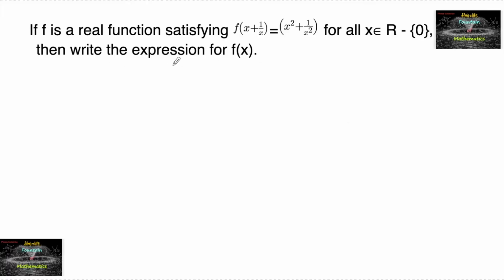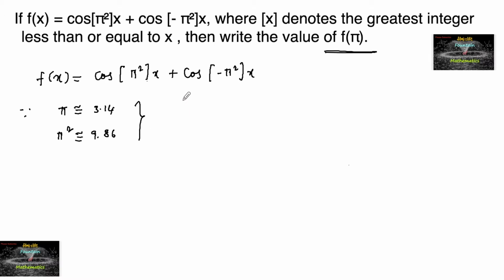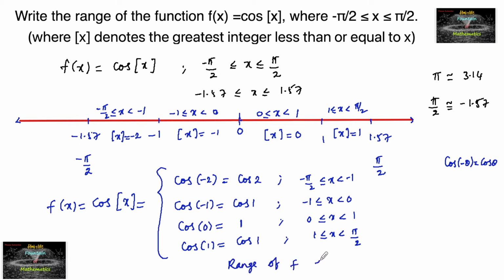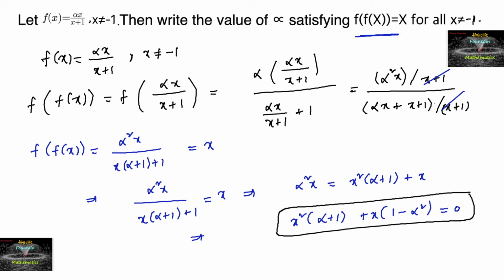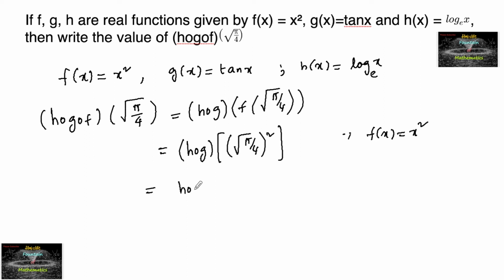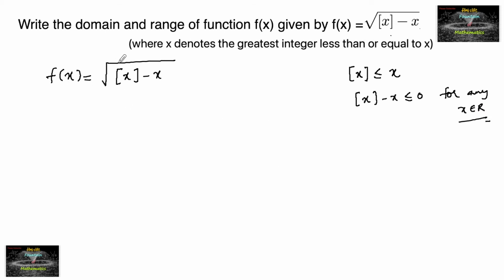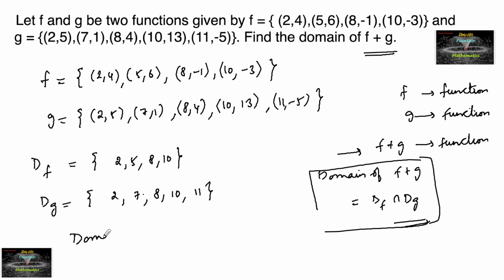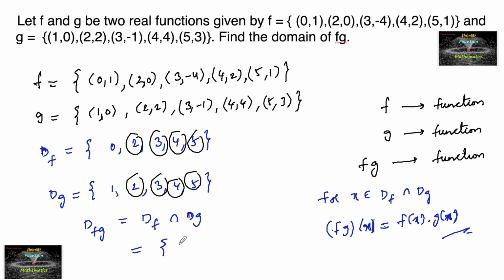R.D. Sharma Class 11 Volume 1 Functions Chapter all Very Short Answer Questions - VSAQ Solutions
Class 11 Functions Rd Sharma chapter wise VSAQ solutions